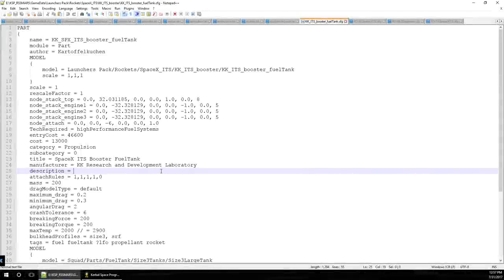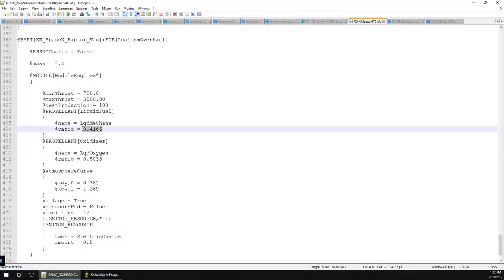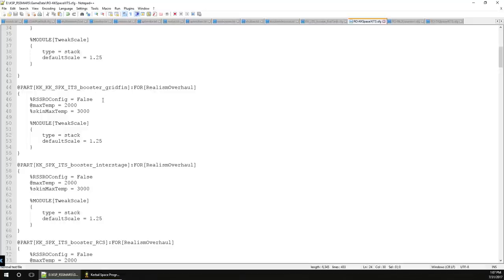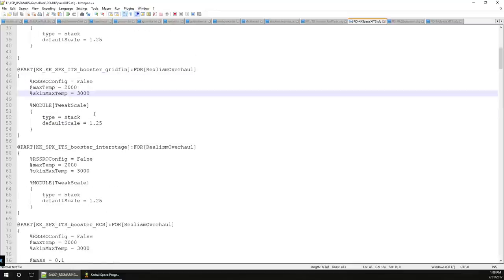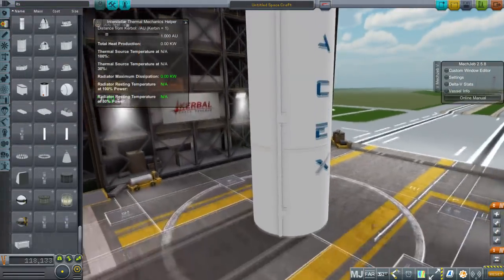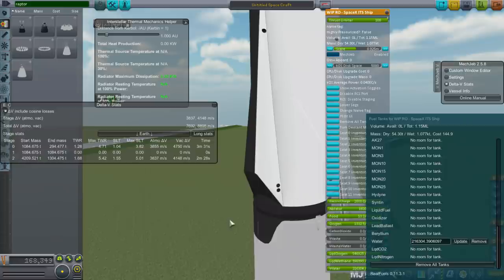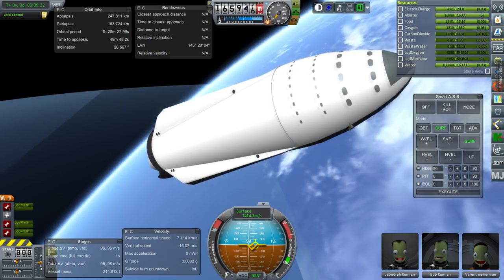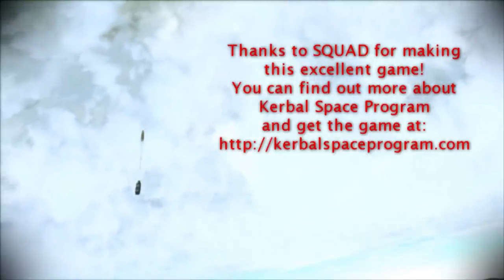Kerbal Space Program - Mini-ITS and Basics of RO configs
I discuss some basics on how to create Realism Overhaul configurations for fuel tanks and engines and test a SpaceX Mini-ITS.